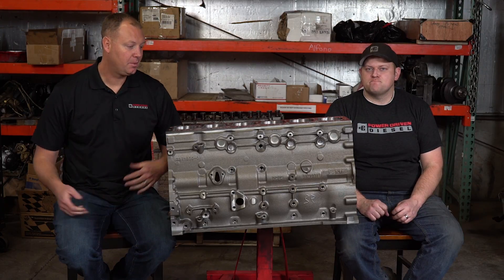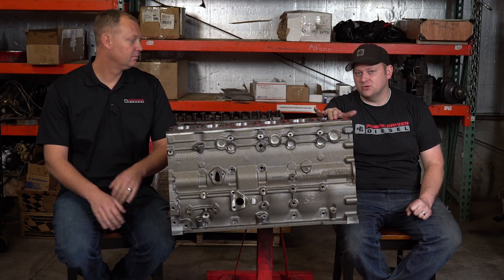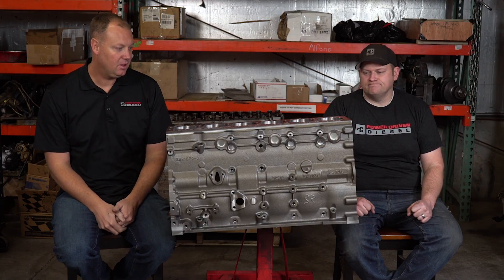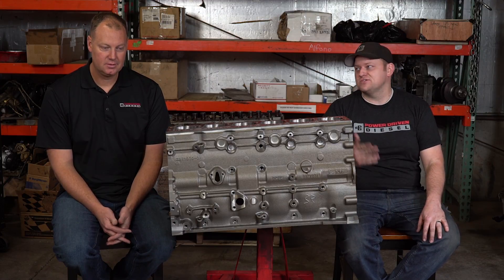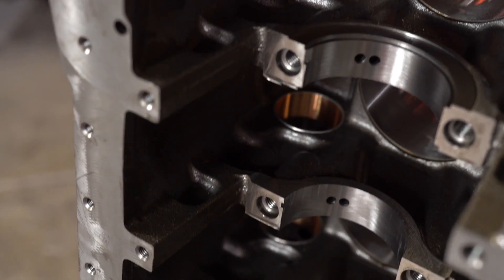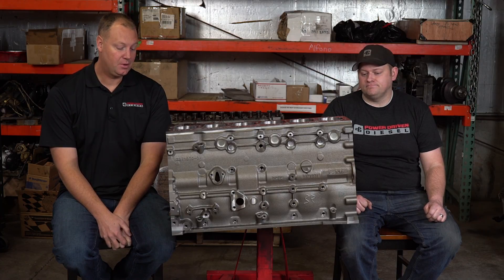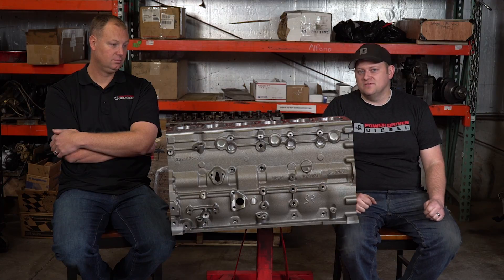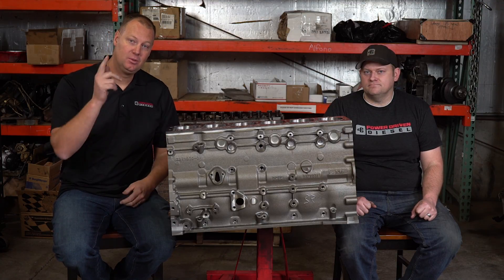Hamilton 6.7 Cummins Engine Blocks | Parts Bin EP 3 | Power Driven Diesel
In episode 3 of The Parts Bin we review this aftermarket Hamilton Cams 6.7 Cummins block. These engine blocks come with nice upgrades standard for your engine build! We have these on the shelf and ready to ship.